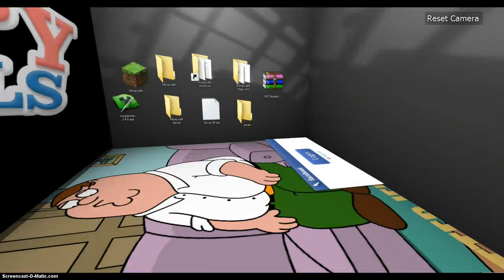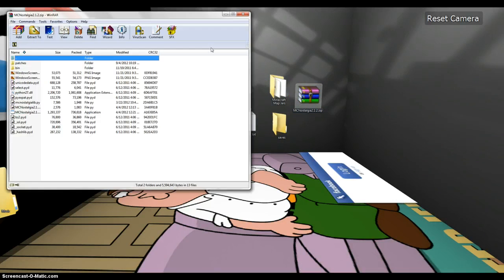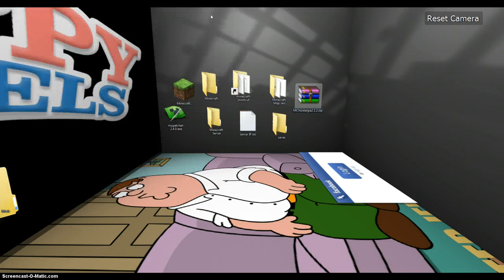My Desktop Tour!!